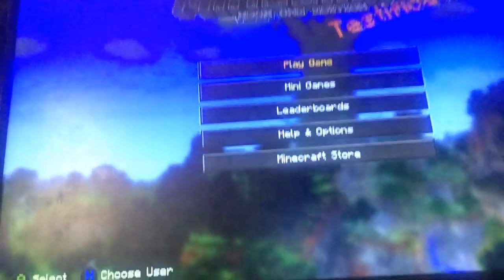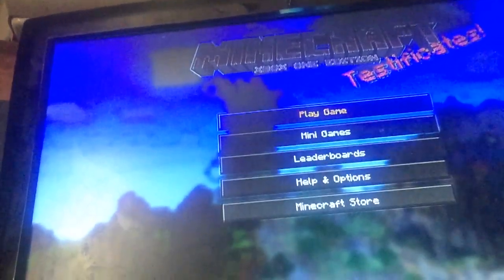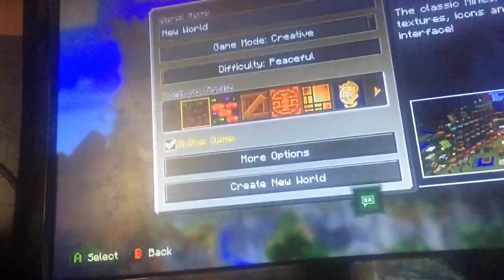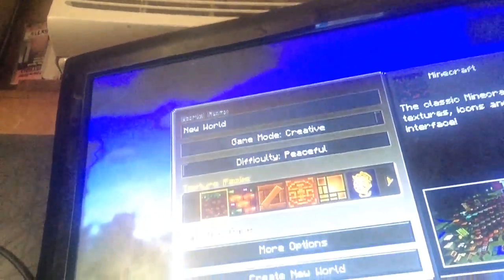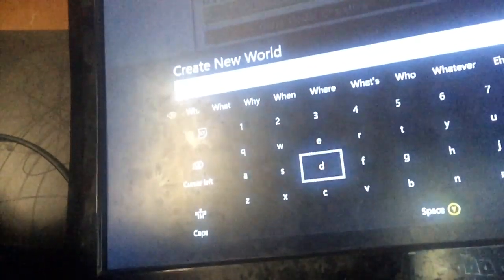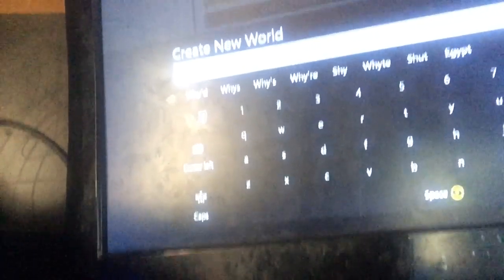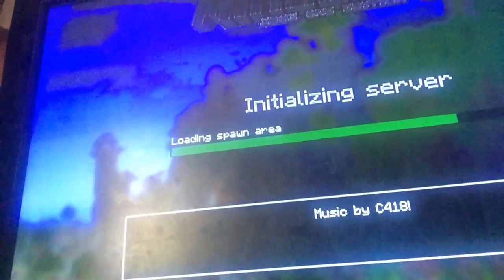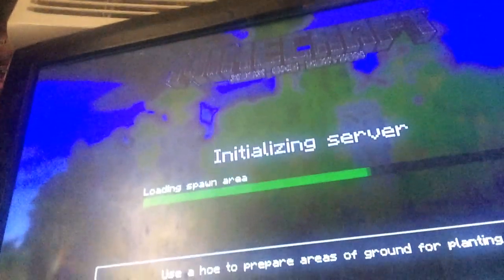Minecraft my new sever ep1